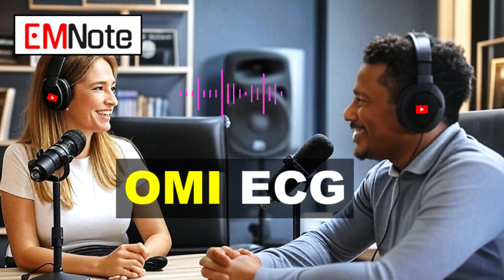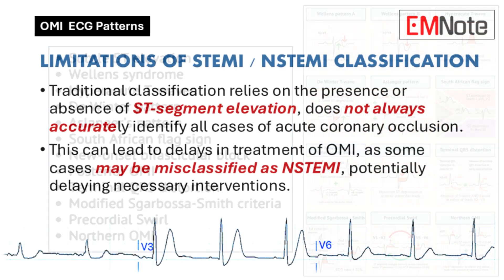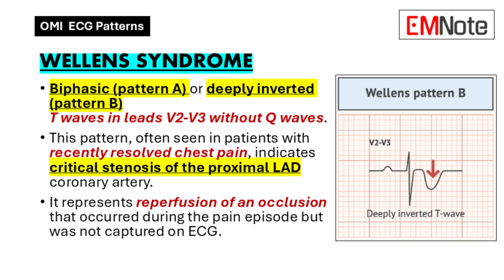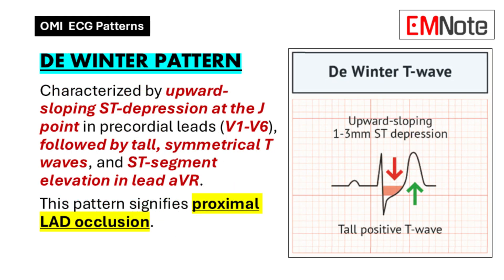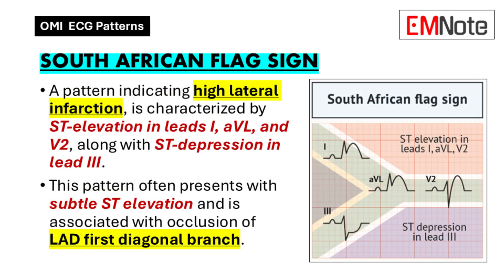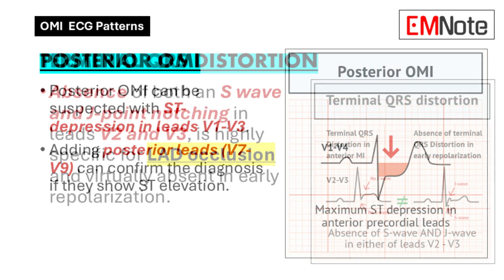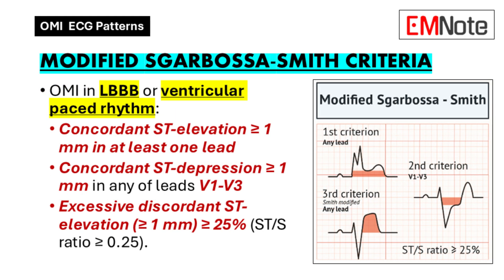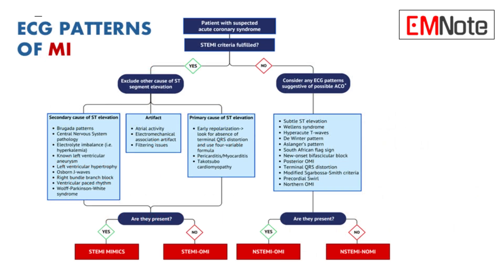OMI ECG Patterns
OMI: Occlusion Myocardial Infarction
- Definition: OMI is caused by complete blockage of a coronary artery, leading to significant myocardial damage.
- Clinical Significance: Often presents with ST-segment elevation (STEMI) and requires urgent intervention, such as PCI, to restore blood flow.

Limitations of Traditional STEMI & NSTEMI Classification
- The traditional STEMI/NSTEMI classification, which relies on the presence or absence of ST-segment elevation on an ECG, does not always accurately identify all cases of acute coronary occlusion.
- This can lead to delays in treatment for patients experiencing OMI, as some cases may be misclassified as NSTEMI, potentially delaying necessary interventions.

ECG Patterns Indicative of OMI

Subtle ST Elevation
Subtle ST elevation, even if it doesn't meet traditional STEMI criteria, can indicate acute coronary occlusion. About 75% of initially overlooked OMI cases can be identified by subtle ST changes that suggest evolving ST-segment elevation.

Wellens Syndrome
Wellens syndrome is characterized by biphasic (pattern A) or deeply inverted (pattern B) T waves in leads V2-V3 without Q waves. This pattern, often seen in patients with recently resolved chest pain, indicates critical stenosis of the proximal left anterior descending (LAD) coronary artery. It represents reperfusion of an occlusion that occurred during the pain episode but was not captured on ECG.

Hyperacute T Waves
Hyperacute T waves are an early ECG sign of OMI and often precede ST elevation. They are broader and more symmetrical than normal T waves, with a larger area under the curve relative to their QRS complex. The ratio of T-wave amplitude to the preceding QRS complex is more clinically significant than isolated T-wave amplitude.
De Winter Pattern
The De Winter pattern is characterized by upward-sloping ST-depression at the J point in precordial leads (V1-V6), followed by tall, symmetrical T waves, and ST-segment elevation in lead aVR. This pattern signifies proximal LAD occlusion.

Aslanger's Pattern
Aslanger's pattern presents with isolated ST-segment elevation in lead III, often less than 1 mm, accompanied by widespread ST-depression. It does not meet STEMI criteria because it lacks ST elevation in a contiguous lead. This pattern is associated with inferior OMI, more commonly due to circumflex occlusion than right coronary artery (RCA) occlusion, particularly in patients with multivessel disease.

South African Flag Sign
The South African flag sign, a pattern indicating high lateral infarction, is characterized by ST-segment elevation in leads I, aVL, and V2, along with ST-depression in lead III. This pattern often presents with subtle ST elevation and is associated with occlusion of the first diagonal branch of the LAD.

New-Onset Bifascicular Block
New-onset bifascicular block, particularly right bundle branch block (RBBB), is a high-risk indicator for OMI. This is because the blood supply to the bundle branches, responsible for electrical conduction in the heart, comes from septal perforators of the proximal LAD. A new bifascicular block can suggest blockage in this artery.

Posterior OMI
Posterior OMI, often challenging to diagnose with a standard 12-lead ECG, can be suspected with ST-depression in leads V1-V3. Adding posterior leads (V7-V9) can confirm the diagnosis if they show ST elevation.

Terminal QRS Distortion
Terminal QRS distortion, defined as the absence of both an S wave and J-point notching in leads V2 and V3, is highly specific for LAD occlusion and virtually absent in early repolarization.

Modified Sgarbossa-Smith Criteria
Diagnosing OMI in patients with left bundle branch block or ventricular paced rhythm can be difficult due to altered ventricular depolarization and repolarization. The modified Sgarbossa-Smith criteria- provide a more sensitive and specific approach than the original Sgarbossa criteria. These criteria require:
- Concordant ST-segment elevation ≥ 1 mm in at least one lead.
- Concordant ST-depression ≥ 1 mm in any of leads V1-V3.
- Proportionally excessive discordant ST-segment elevation (≥ 1 mm) in at least one lead, defined as ≥ 25% of the depth of the preceding S wave (ST/S ratio ≥ 0.25).

Precordial Swirl
The "precordial swirl" pattern exhibits a clockwise vortex appearance of ST-T waves across precordial leads, with marked ST elevation and/or hyperacute T waves in V1-V2, and ST-depression and/or T-wave inversion in V5-V6. This pattern signifies LAD occlusion, typically proximal to the first septal perforator.

Northern OMI
"Northern OMI," a novel pattern observed in patients with multivessel coronary artery disease, presents with ST elevation in aVR and aVL with negative T waves and ST depression in inferior and lateral precordial leads with positive or biphasic T waves.